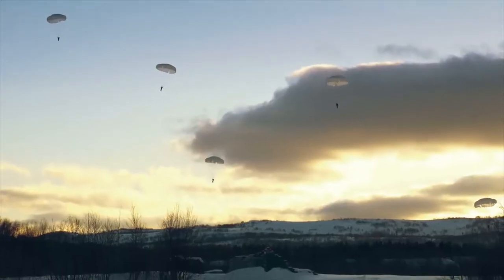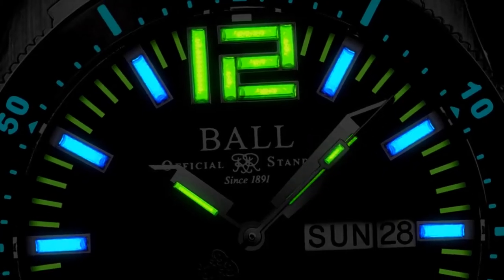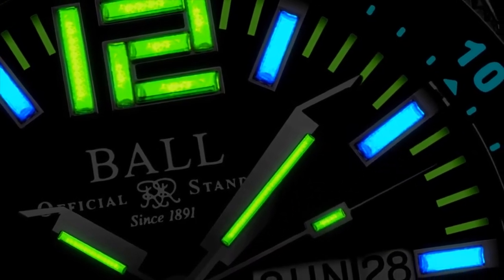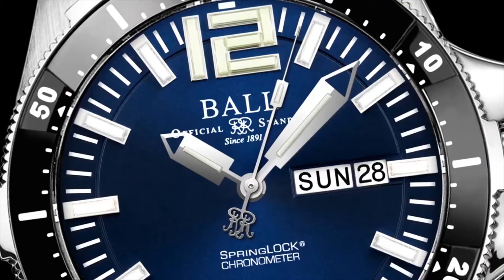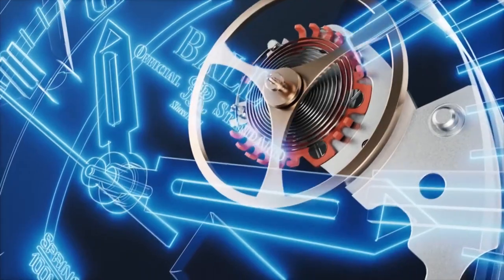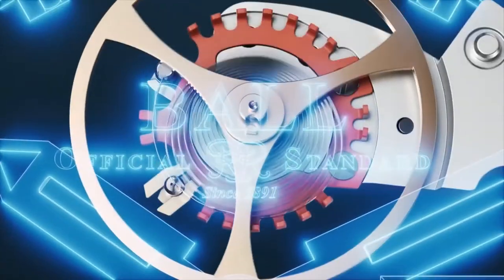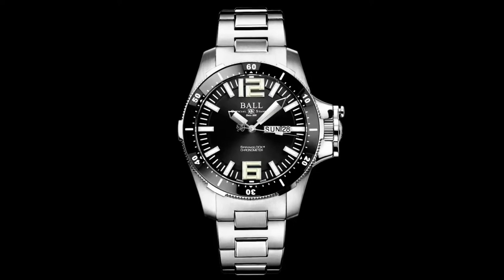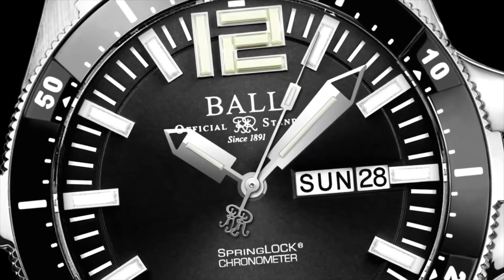Ball Watch Company Engineer Hydrocarbon Airborne II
Have you seen the Engineer Hydrocarbon Airbourne II from the Ball Watch Company?

This stunning watch is built to the specifications of the U.S. Air Force Pararescue team!